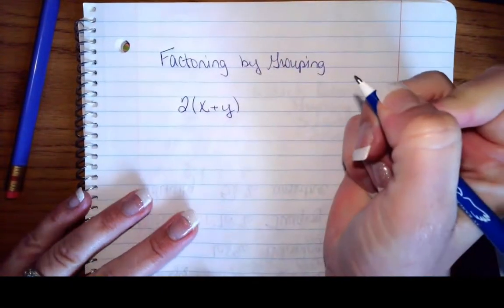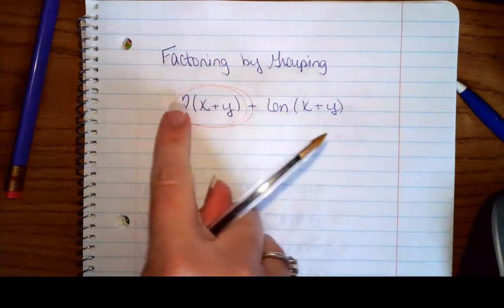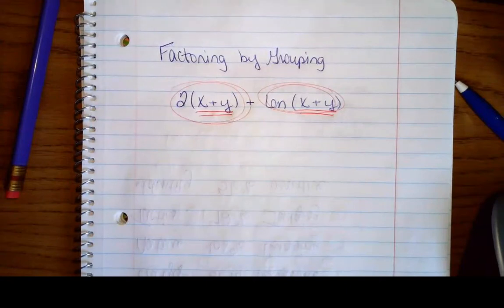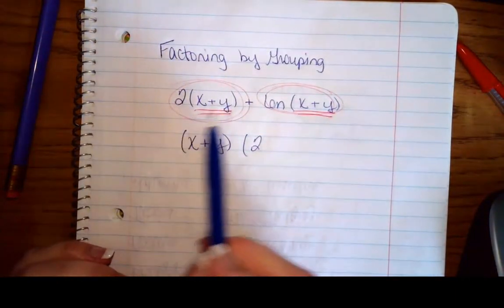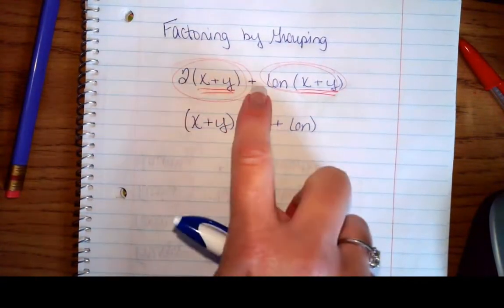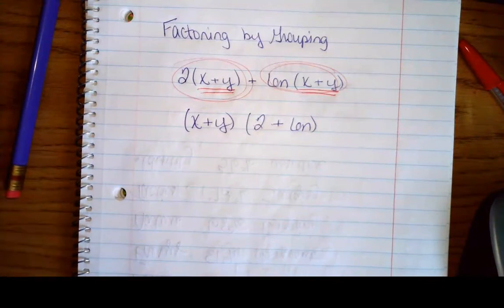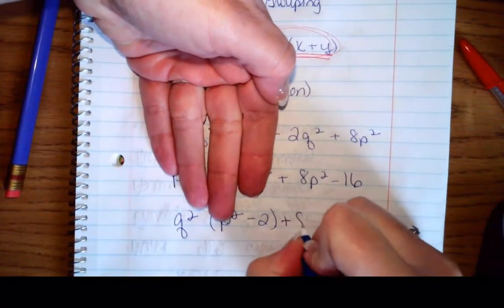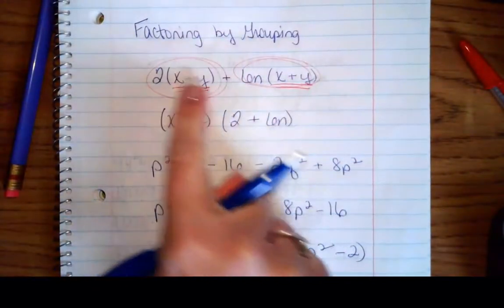1314 Remote Section R 4 Part Four